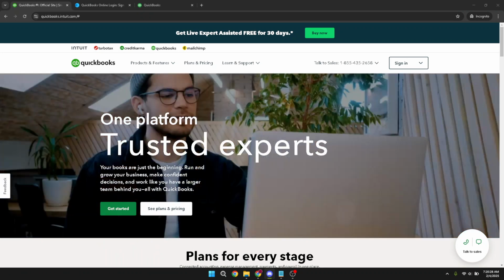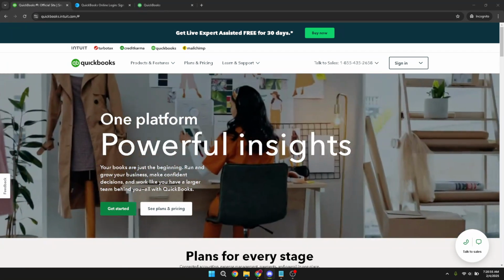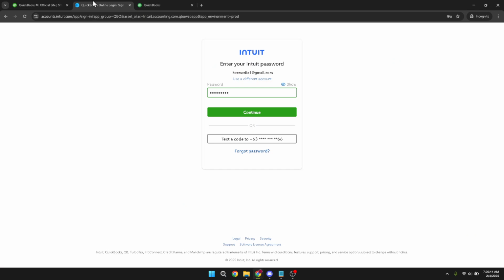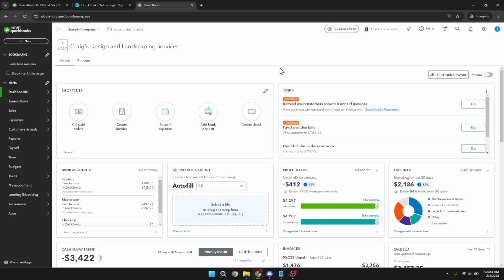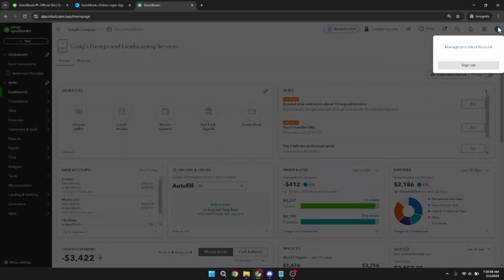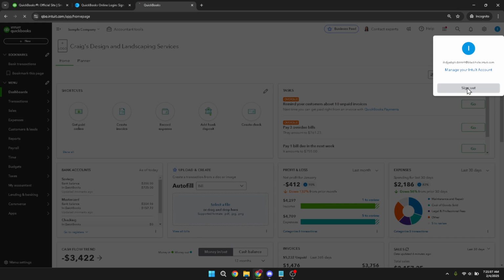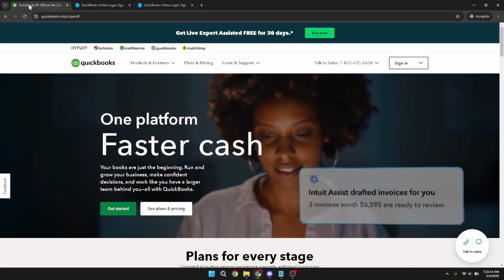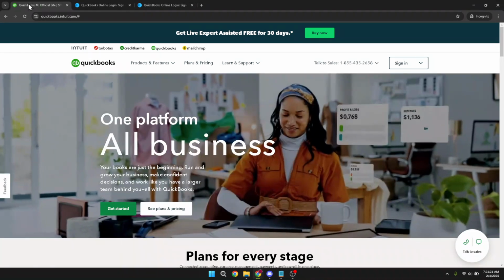How to Log Out of Quickbooks Online (Full 2025 Guide)